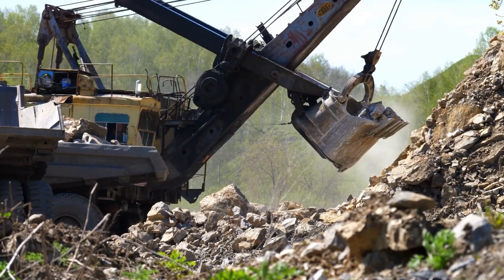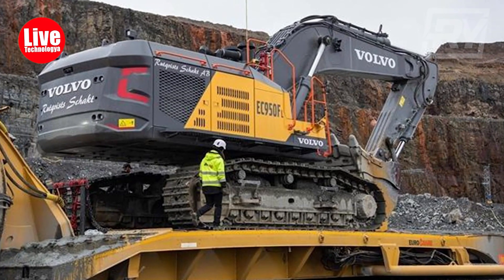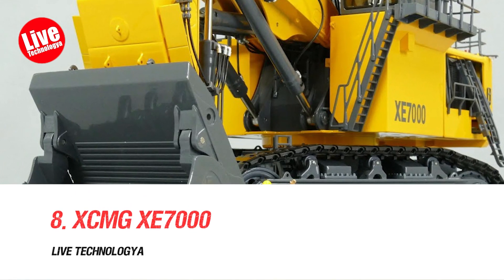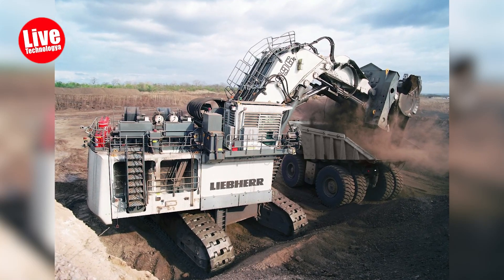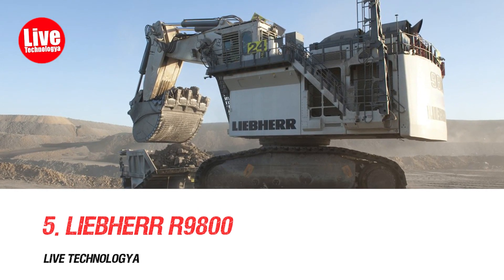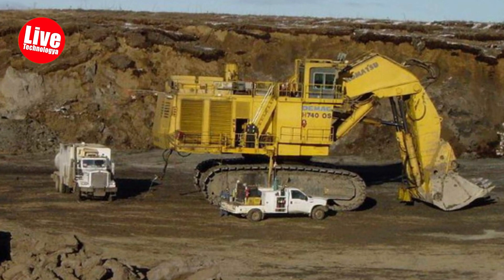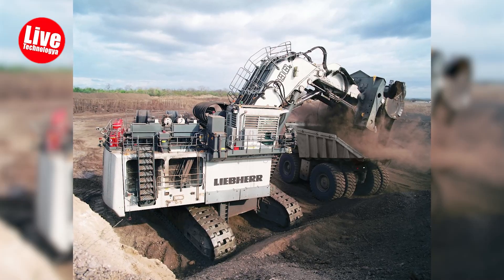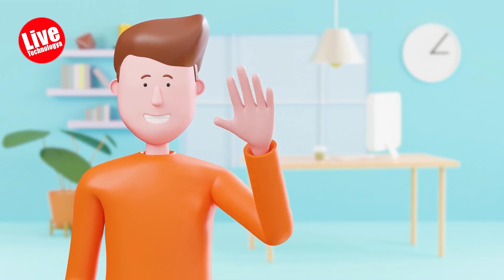10 Biggest and most Powerful Excavators in the World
There are many different types of excavators in the world, but which are the 10 biggest and most powerful excavators?

In this video, we're going to take a look at 10 of the biggest and most powerful excavators in the world. These machines are used for a variety of different tasks, from large-scale demolition to logistics and mining. By understanding how these excavators work, you'll be able to see just how versatile and powerful they are!

We'll be answering these questions up to the end of this video:
- What is the biggest Excavators ever?
- What is the greatest Excavators ever invented?
- What is the most powerful Excavators in the world?
- What is the biggest earth moving equipment?
-Are Excavators more powerful than humans?
-What is the most powerful Excavators built by man?

00:00 intro
00:30 10. Volvo EC950F
00:58 9. Hyundai R1200-9
01:24 8. XCMG XE7000
01:59 7. Liebherr R 996 B
02:22 6. Komatsu PC8000-11
02:49 5. Liebherr R9800
03:14 4. Demag H740-OS
03:40 3. Hitachi EX8000-7
04:05 2. Bucyrus RH400
04:28 1. Caterpillar 6090 FS

10. Volvo EC950F
The Volvo EC950F, Volvo’s largest excavator built in Sweden, is designed for stability on rough terrains. It boasts a versatile attachment management system for easy task switching and operates with an efficient electro-hydraulic system, ensuring faster cycle times. The machine also features wear-resistant teeth for deeper digging and longer bucket life.

9. Hyundai R1200-9
The Hyundai R1200-9 crawler excavator features a powerful three-pump hydraulic system. Tailored for demanding excavation tasks in sites like quarries and mines, it offers intelligent power control, 360-degree visibility with Advanced Around View Monitoring, and real-time fuel efficiency monitoring through the ECO Gauge.

8. XCMG XE7000
The XCMG XE700 is a versatile mining excavator suitable for coal mines and construction projects. Its notable features include an energy-efficient valve system and real-time monitoring, ensuring optimal performance during lifting and loading activities.

7. Liebherr R 996 B
The Liebherr R996 B, manufactured by the German Swiss company Liebherr, is a powerful yet lightweight mining excavator. It excels in heavy-duty excavation tasks in various environments, including tropical and icy conditions, primarily serving coal mining activities.

6. Komatsu PC8000-11
The Komatsu PC8000-11, manufactured in Japan, is a specialized surface-mining hydraulic excavator. It offers customizable loading shovel bucket capacity for diverse projects, provides operators with a 360-degree view through an in-cab LED screen, and incorporates an exhaust after-treatment system to reduce emissions.

5. Liebherr R9800
The Liebherr R9800 weighs 800 tons and is powered by two diesel engines. It maximizes productivity with features like an efficient electro-hydraulic system, independent cooling, and a closed-loop swing circuit. Its backhoe attachments provide the largest backhoe capacity among excavators in its category.

4. Demag H740-OS
The Demag H740-OS was designed for abrasive oil sand work but is adaptable to other demanding excavation projects. While not the world’s largest excavator, it is exceptionally powerful with a 4,463-horsepower engine, making it a significant player in oil operation excavation.

3. Hitachi EX8000-7
The Hitachi EX8000-7 and 7B, Japan-made, are Hitachi’s largest excavators. Their full-box design ensures stability during rough terrain operations. Safety features like engine stop switches and an auto-lubrication system support large-scale mining activities.

2. Bucyrus RH400
The Bucyrus RH400, once the world’s largest hydraulic excavator, weighs 1,080 tons and is now part of Caterpillar’s mining equipment. Originally made by Bucyrus and later acquired by Caterpillar, it features powerful engines and versatile functions for heavy-duty mining tasks.

1. Caterpillar 6090 FS
The Caterpillar 6090 FS, a 1,102-ton hydraulic excavator from the USA, is the world’s largest. It succeeds the Bucyrus RH 400, featuring a 4,500 horsepower engine. Key features include a roll-back limiter for spill prevention and reinforced components for durability.